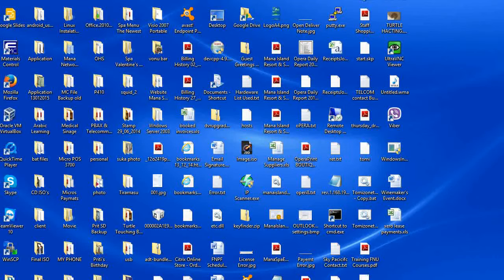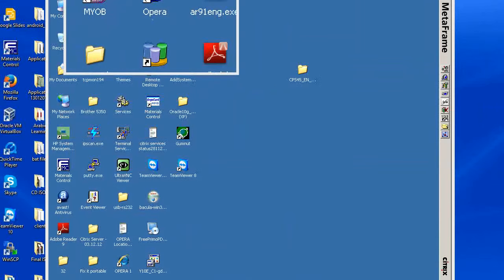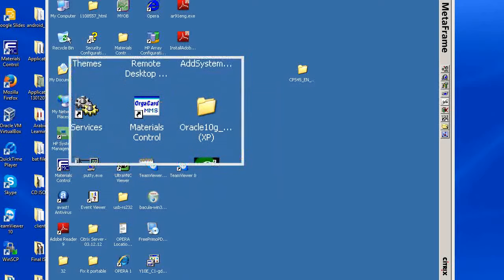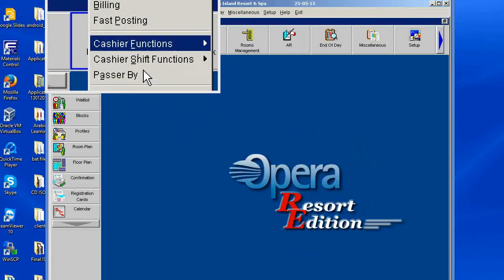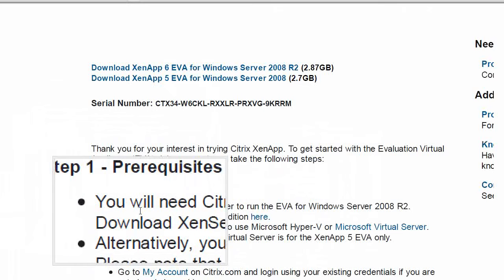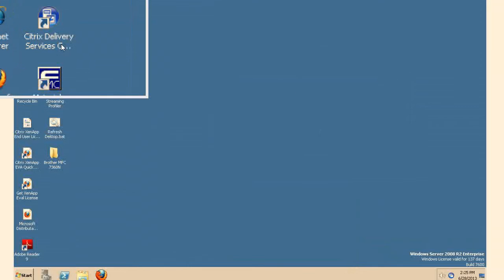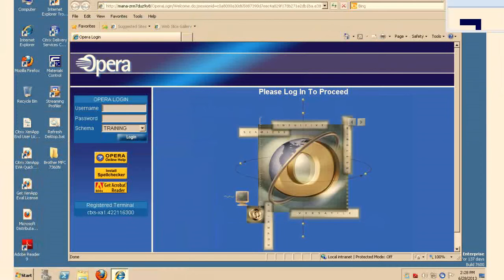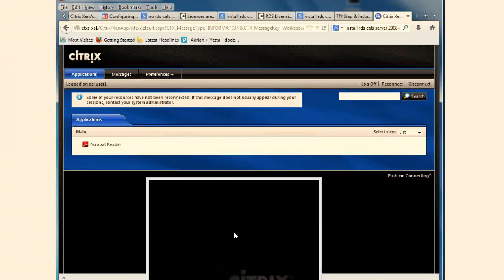Citrix XenApp6 Evaluation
Citrix XenApp6 Evalution Testing